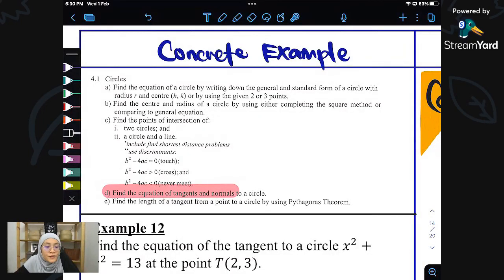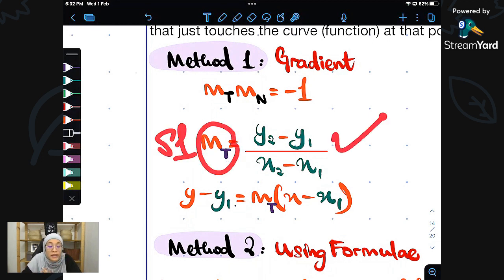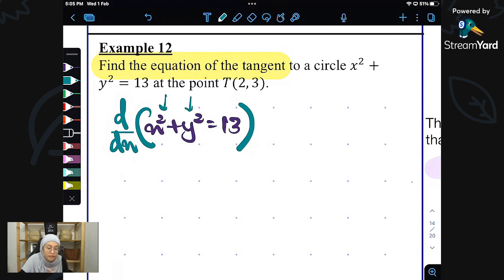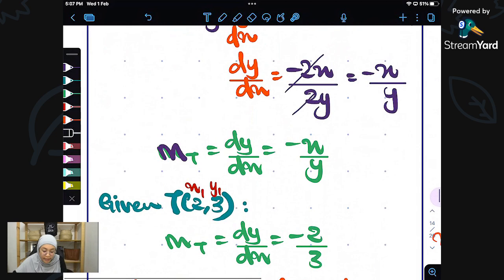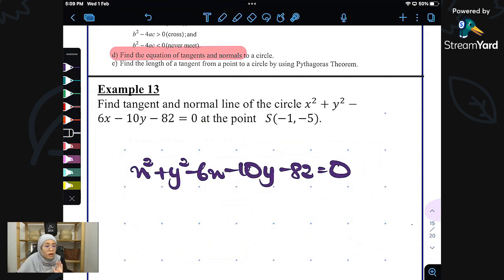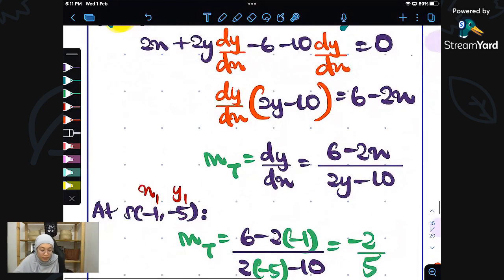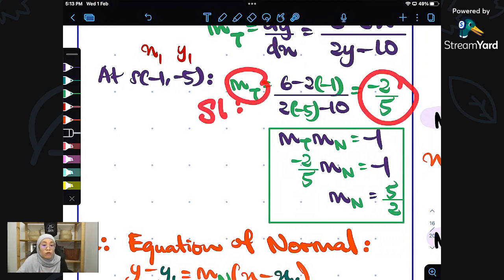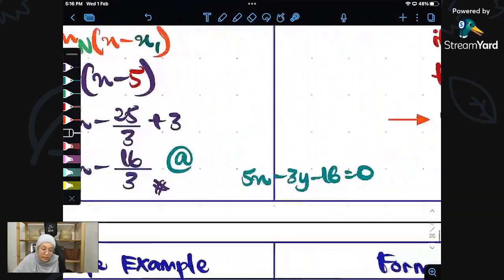Equation of Tangent and Normal to a Circle